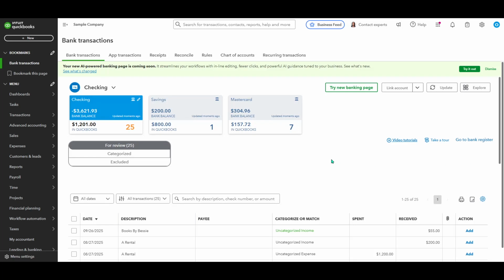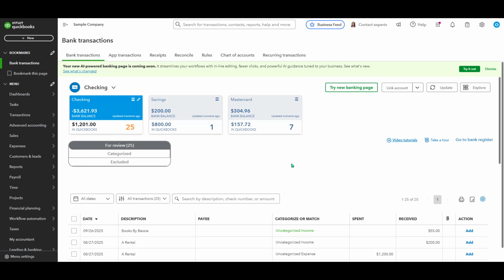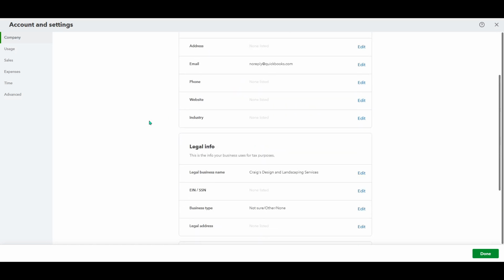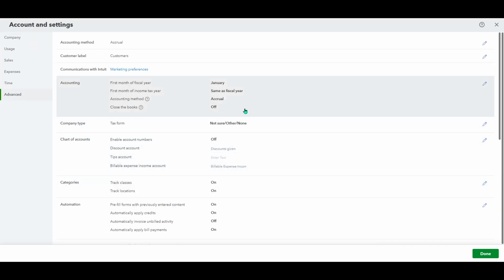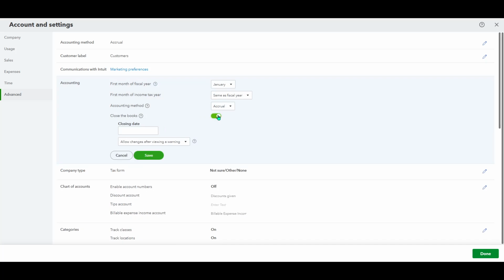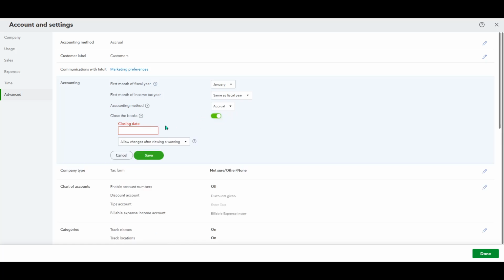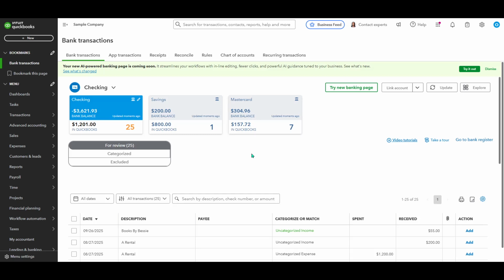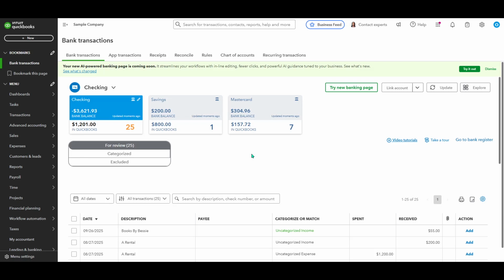QuickBooks Online: How to Set a Closing Date (2025 Accounting & Bookkeeping Tutorial)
Set a closing date in QuickBooks Online to protect prior periods, prevent changes, and keep your books accurate.

how to set closing date in quickbooks online, quickbooks online closing date tutorial, qbo protect prior period step by step, quickbooks online bookkeeping tutorial 2025, quickbooks online lock past transactions, qbo set accounting closing date quickbooks, quickbooks online small business closing process, quickbooks workflow closing date setup, quickbooks online accounting period protection, quickbooks online beginner closing date guide